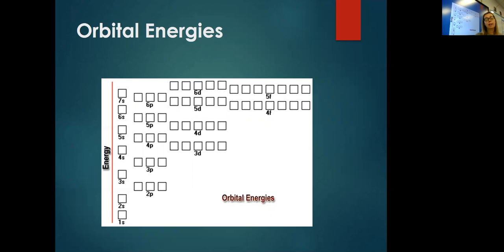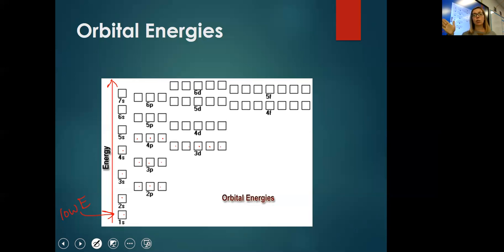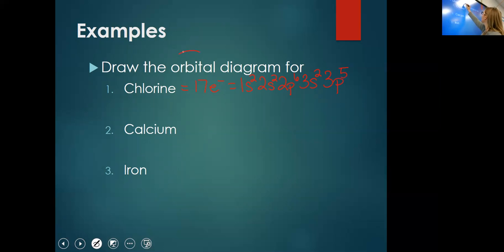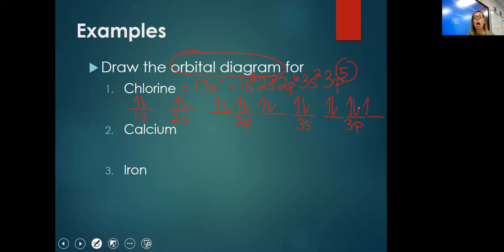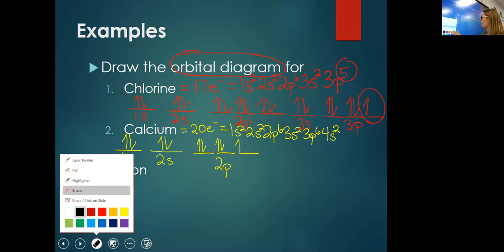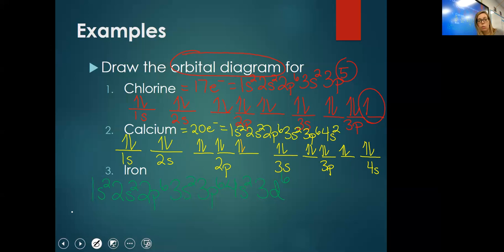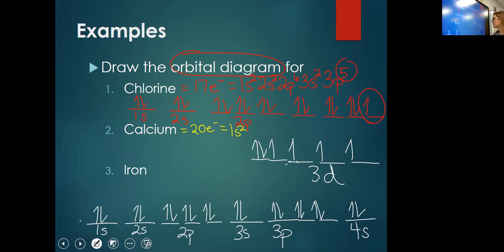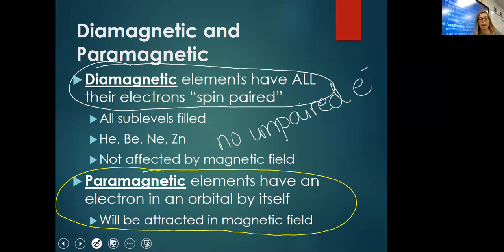AP Chem Chapter 6 Video #5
Electron Configurations and Orbital Diagrams